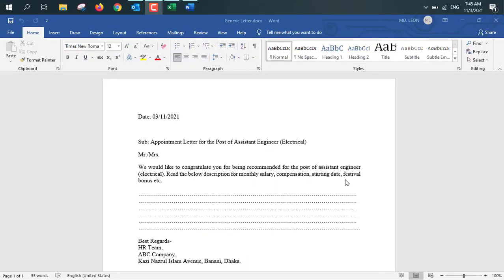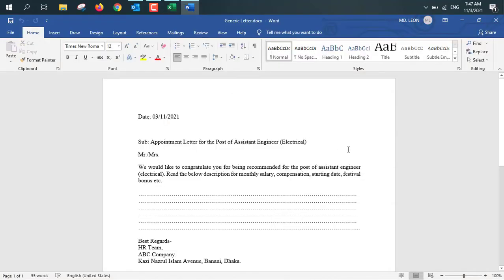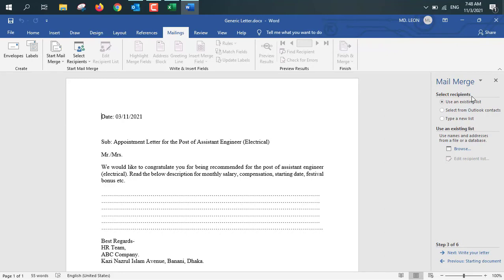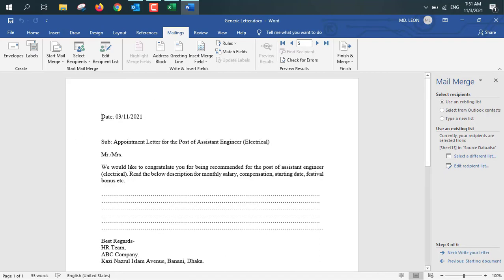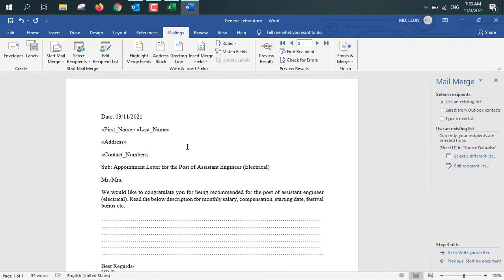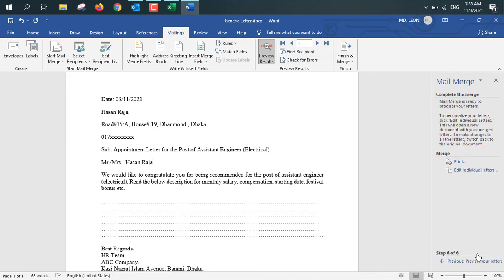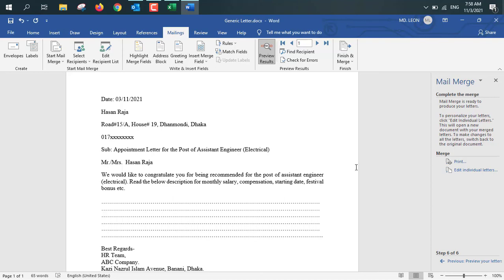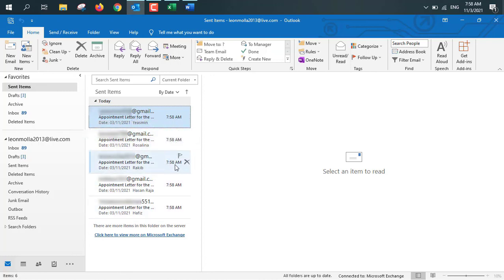How to Do Mail Merge in MS Word ? | MS Word Series | LeonsBD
Mail merge is sending multiple letters via outlook mail through ms word where generic letter remains in ms word and source data remains in ms excel. At first you have to make a generic letter keeping the fields name empty. That fields name will be taken from the ms excel. After starting the mail merge step by step, when generic letter and source date are connected, then you can place the field in the generic letter. When every six steps are complete, then you have to finish the mail merging. You have to be remained logged in in outlook. By default outlook is connected to ms office. For ensuring whether mails have been sent or not, simply you can check the sent items from your outlook account. You can not only send mails through the mail merge but also you can print out every  letters.
Chapters:
0:00 | Introduction
0:54 | Generic Letter
1:22 | Source Data
2:03 | Start Mail Merge
6:19 | Finish & Merge
8:21 | Epilogue